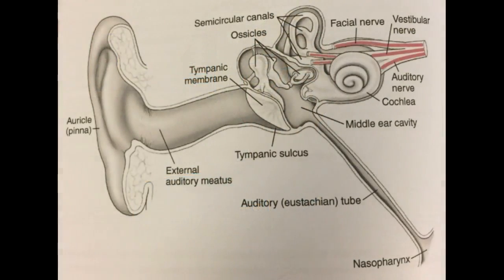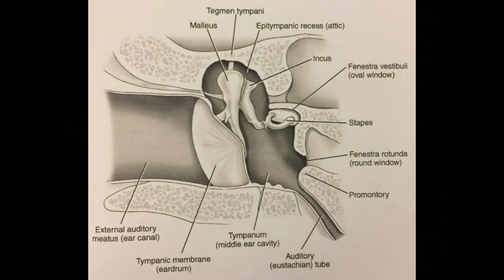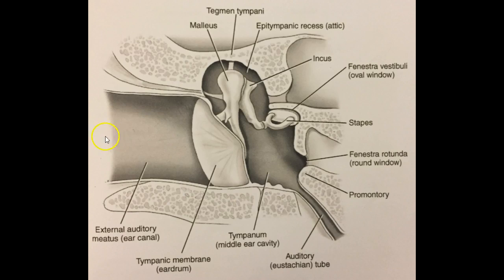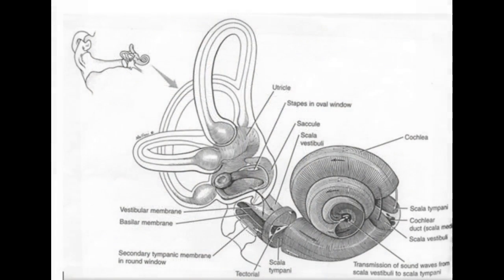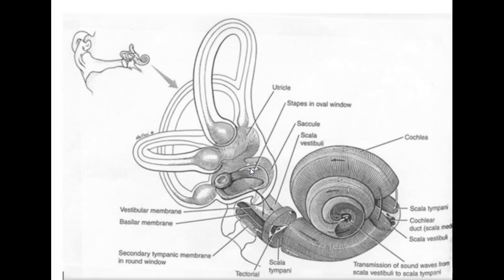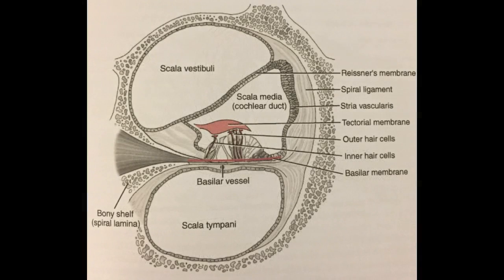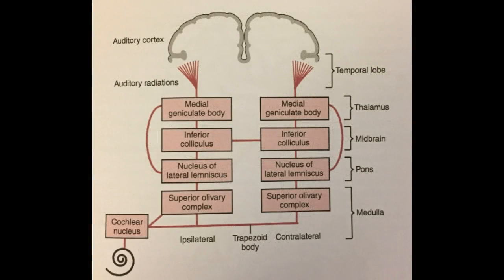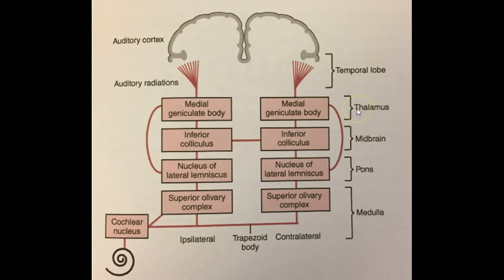Unlisted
HIS120 Final Project